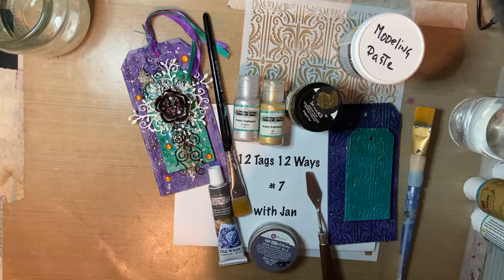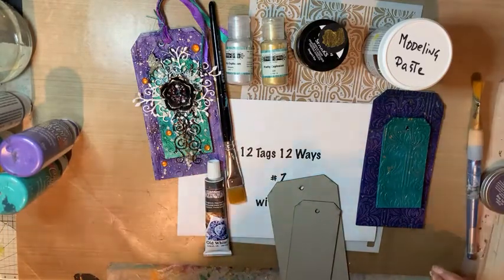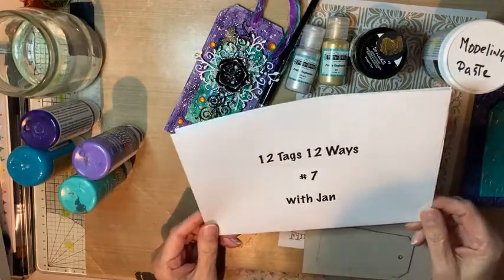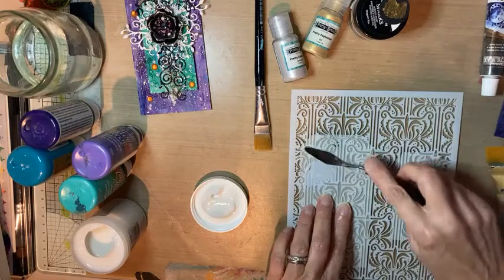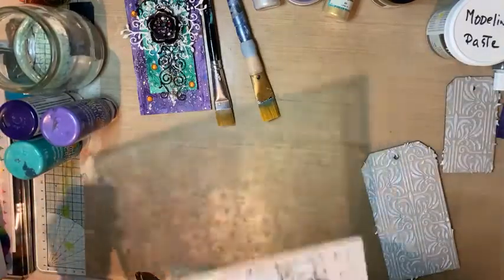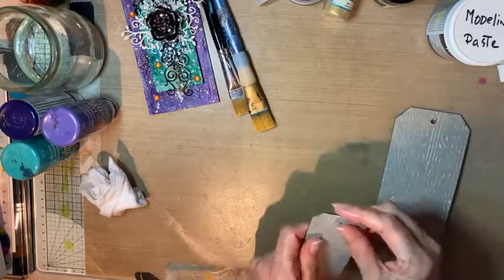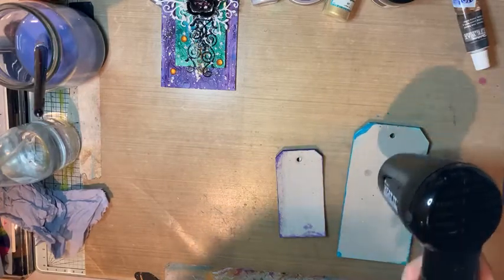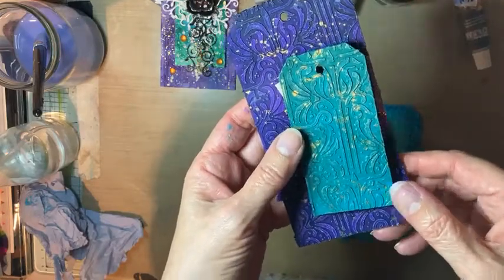12 Tags 12 Ways No7 Regal Stencilling